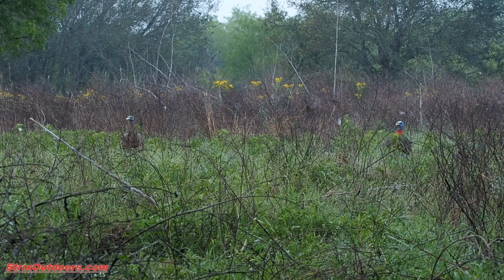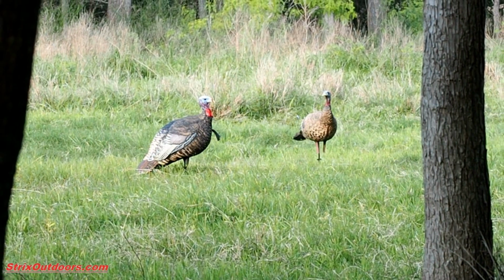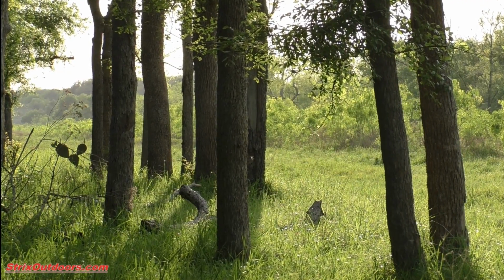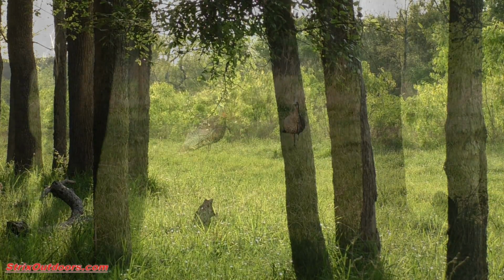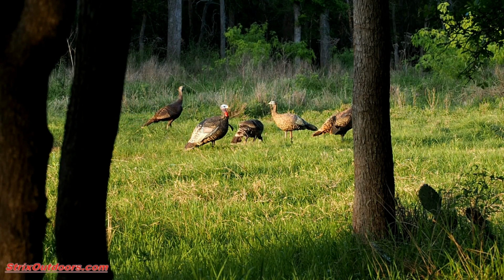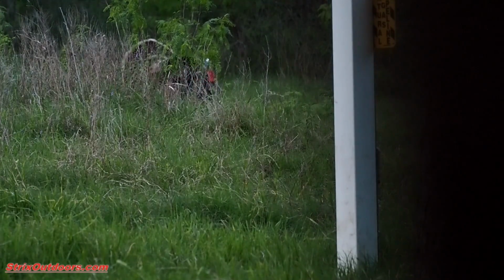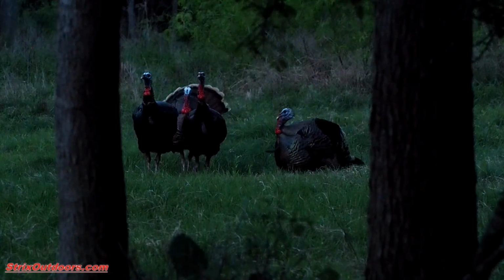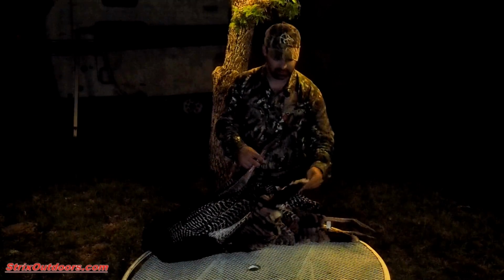2017 Spring Turkey Hunt with Benelli SBE 3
This is a video of my 2017 Spring turkey hunt in Texas using the Avian-X LCD Rio Grande Turkey decoy combo and my new Benelli  Super Black Eagle 3 (SBE3) shotgun.   I was using my WoodHaven "The Legend Slate" custom call and had them convinced I was the real thing.

The Avian-X LCD Rio Grande combo is an absolutely deadly set of ultra-realist turkey decoys.  It has made all of the difference in my turkey hunting since I bought them 2 years ago and I am convinced they are the best decoys on the market.

The WoodHaven "The Legend" slate call has been bringing them in since I got it and it has made me so much for effective as a caller than I might be otherwise.